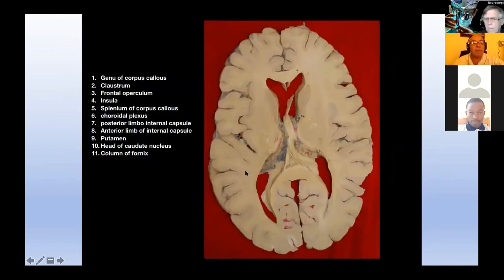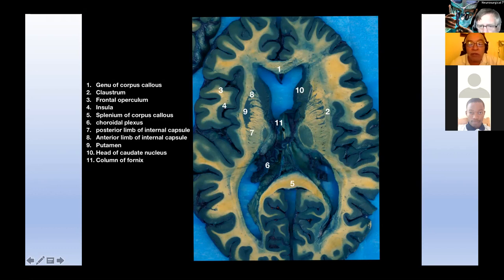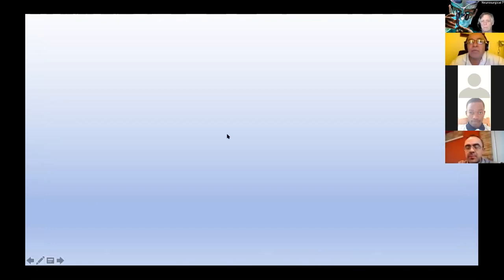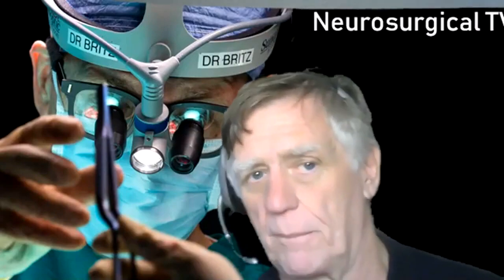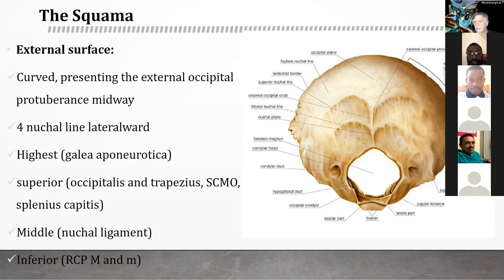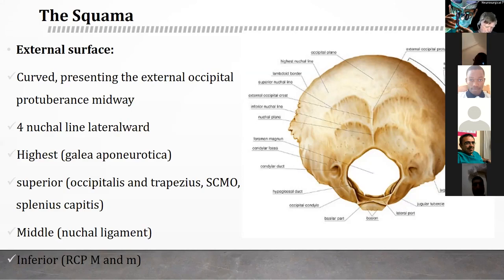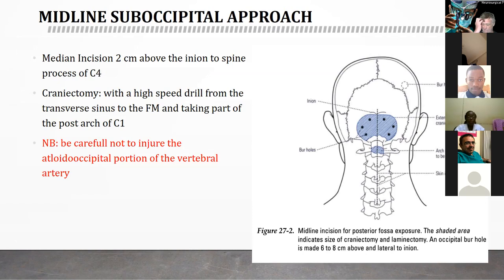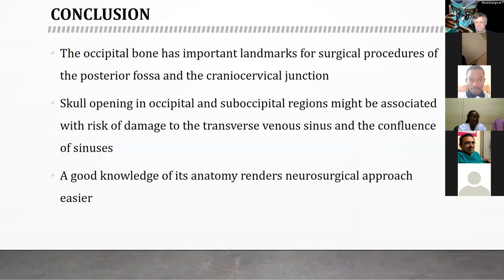Nathalie Christelle Ghomsi presents on the Occiput for Young Neurosurgeons of Africa